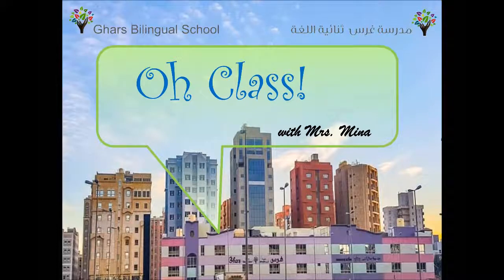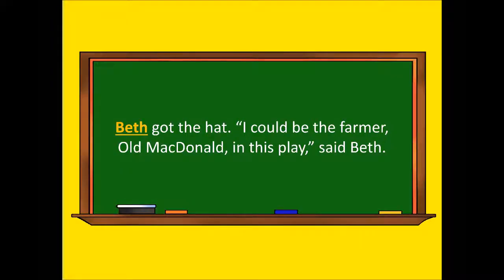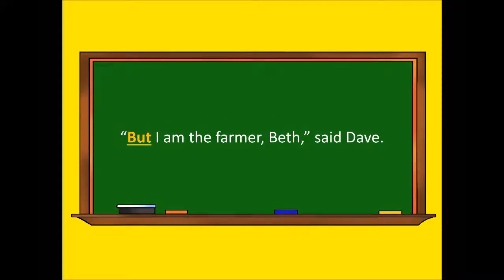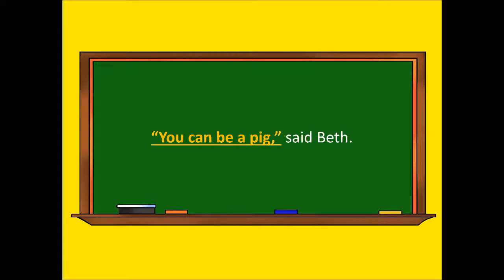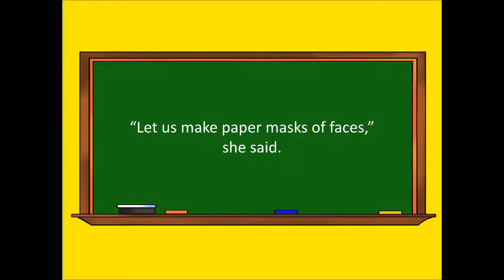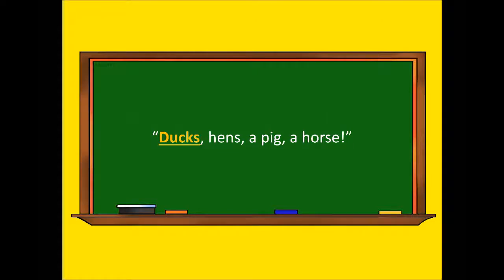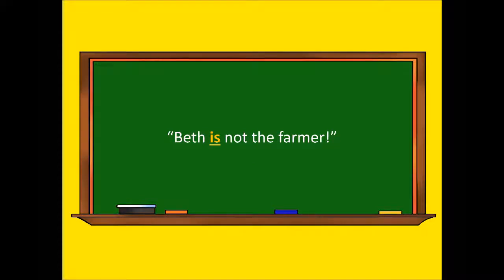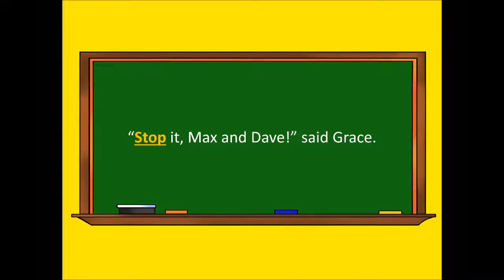The Farmer in the Hat, Unit 2 Story 2